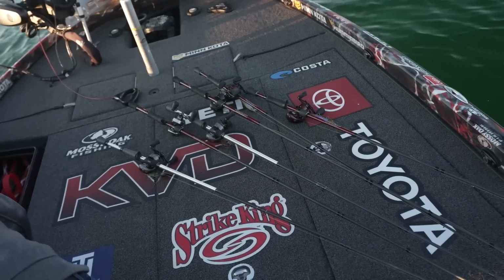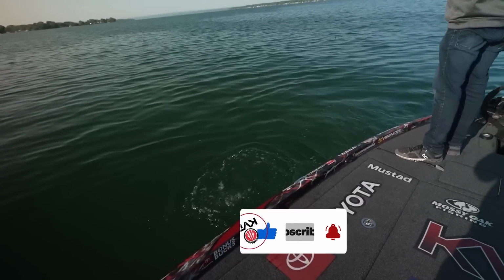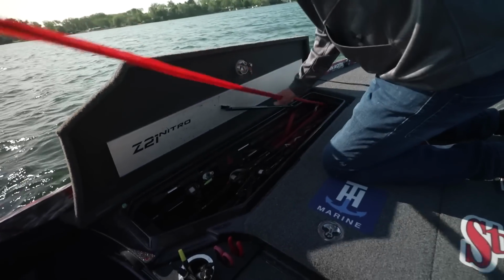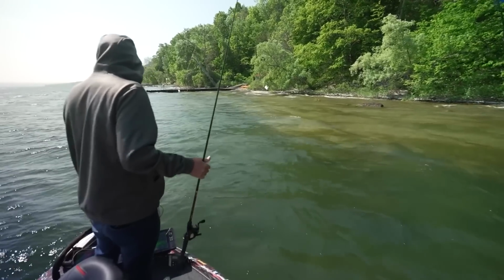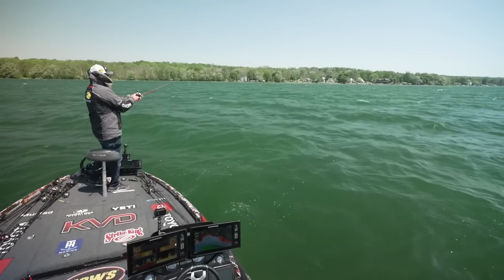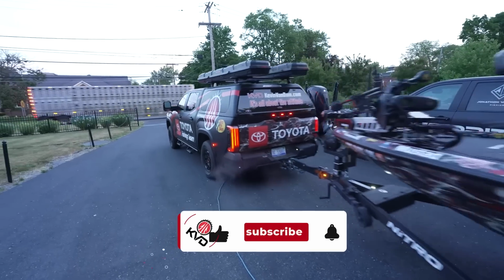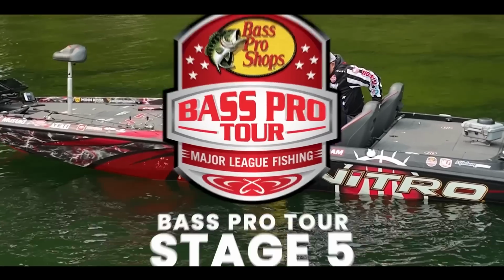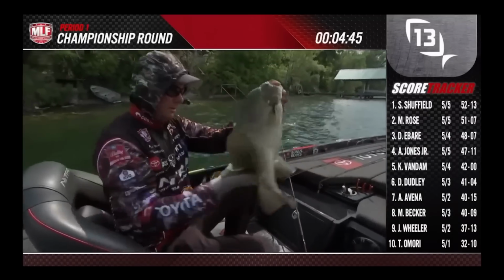How to practice and fish to win a bass tournament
Follow along as KVD shares how to practice and fish a big bass tournament. It's all about the weather, the water, scouting and adapting quickly. Throwing in some powerfishing and you could catch over 100 pounds in four days, just like Kevin VanDam! Exclusive behind the scenes footage. This tournament access was recorded on Cayuga Lake, @MajorLeagueFishing summer 2023 tournament as Kevin VanDam was fishing his final regular season.

"The right way to keep catching fish in warm and hot water in the summer"

This whole video revolves around :
1. fishing tournaments
2. professional bass fishing
3. pro tourney
4. how to fish a tournaments
5. how to fish tourney
6. how to bass fish tournament
7. summer big bass
8. how to practice fishing
9. win tournaments
10. finesse fishing
11. kevin vandam
12. strike king
13. lews kvd